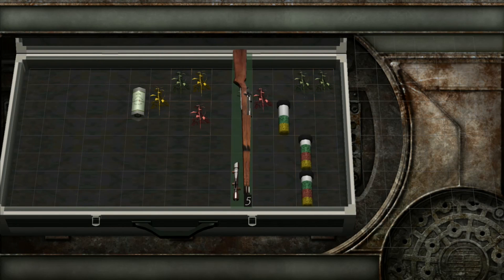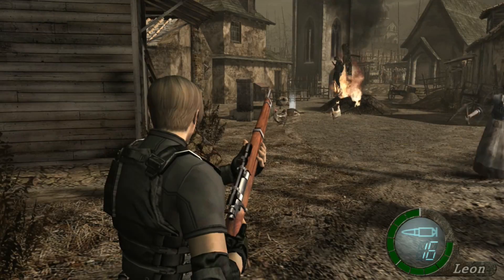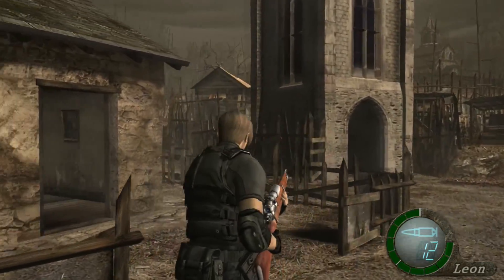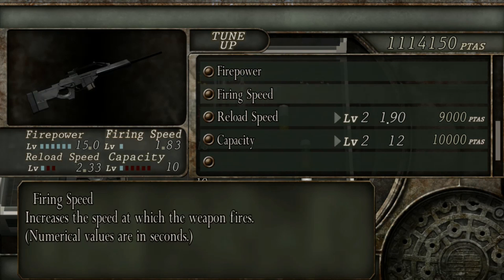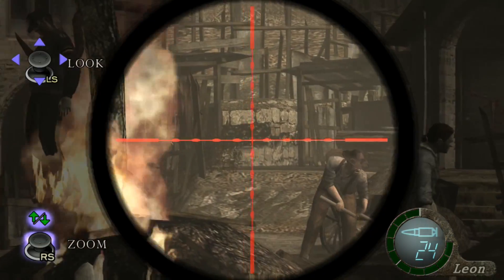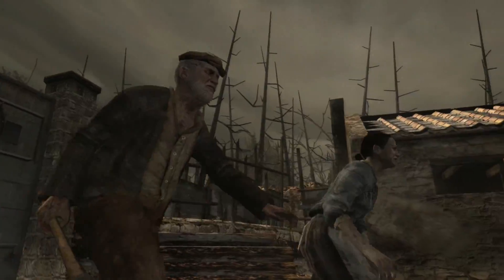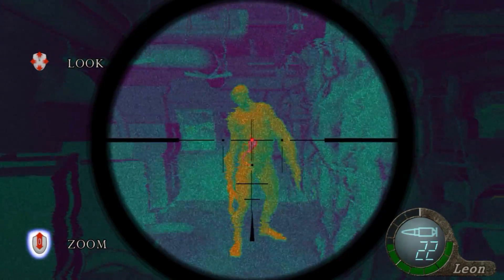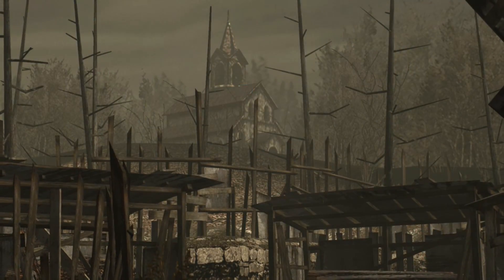Resident Evil 4 Weapon Showcase: Rifles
This video is part of a series for Resident Evil 4. In this video, we use each of the rifles (the bolt-action rifle and semi-action rifle), and talk about the statistics and aspects of each of them.

Song: Moshpit Madness 3 - Sebastian Forslund